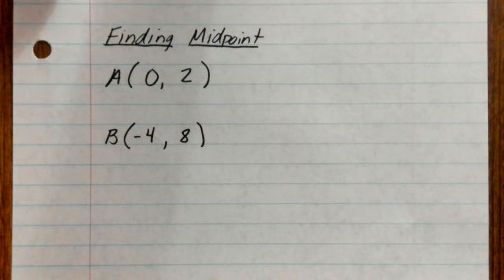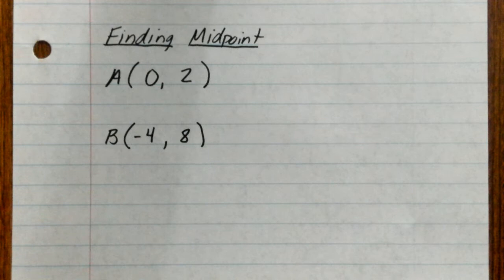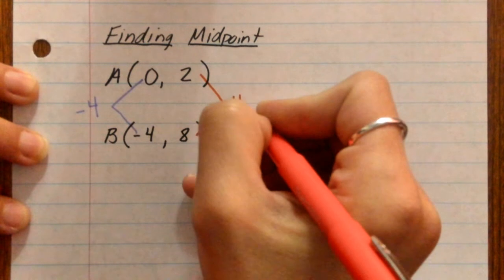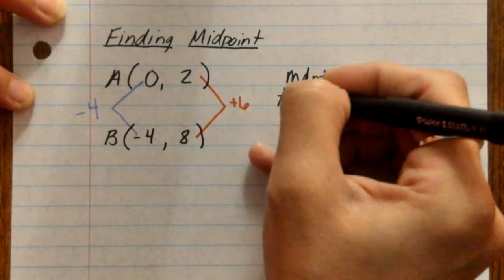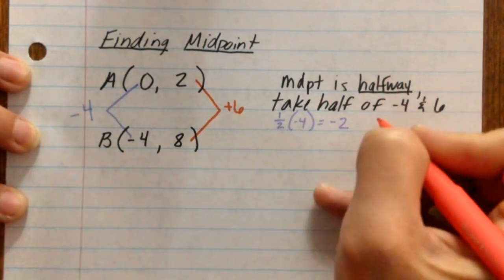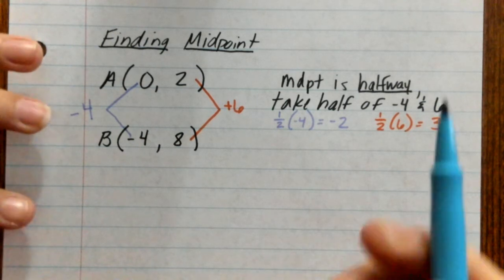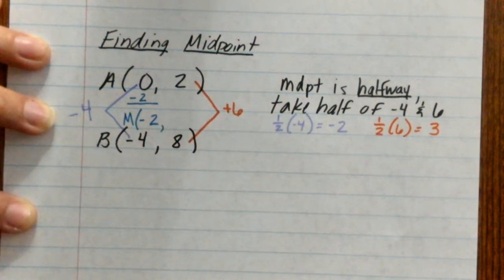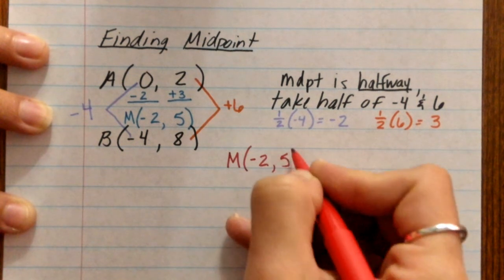Video 1.3 - Option Video